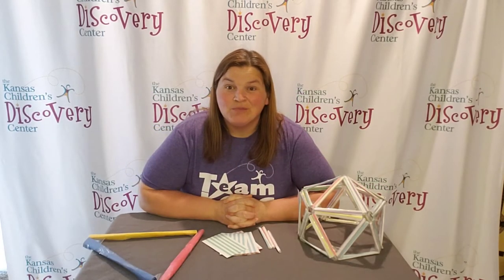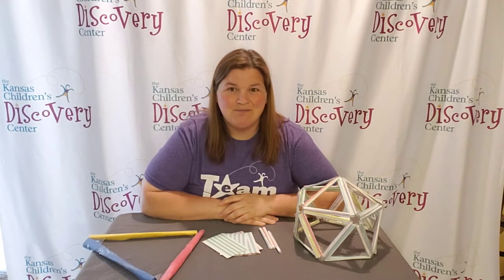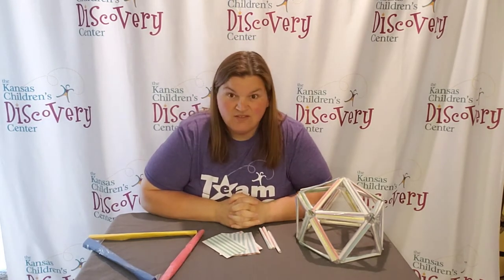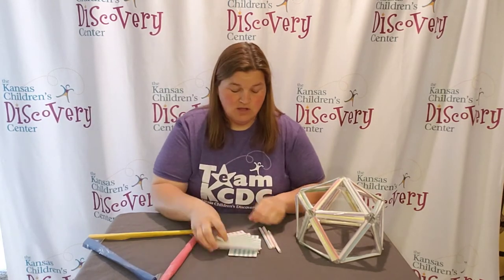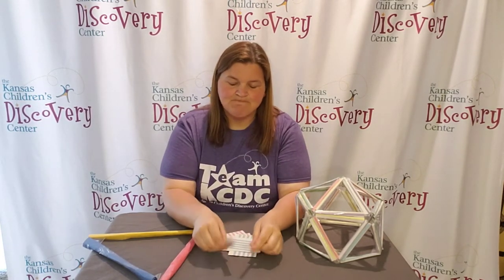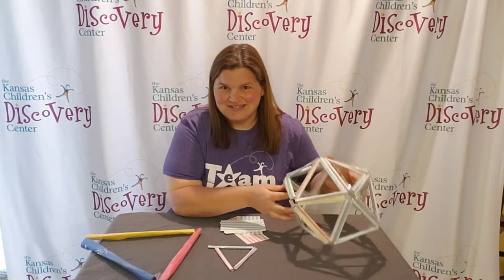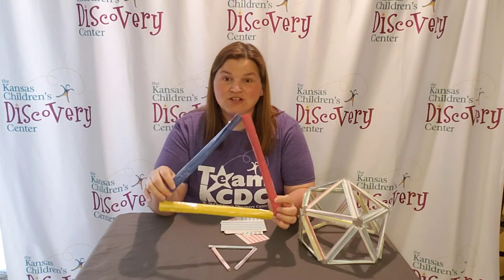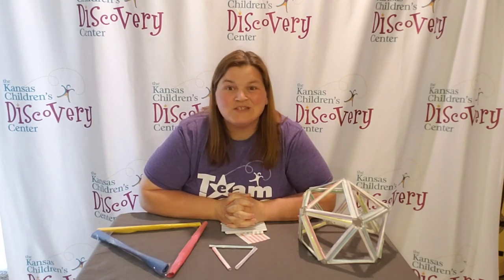Geodesic Dome: Discovery at Home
Today from Discovery at Home: Build a geodesic dome with Caitlin Luttjohann, Director of STEAM Education at the Kansas Children's Discovery Center! This is an awesome engineering activity that helps kids learn about building structures, develop more understanding of geometric shapes, and strengthen spatial thinking!